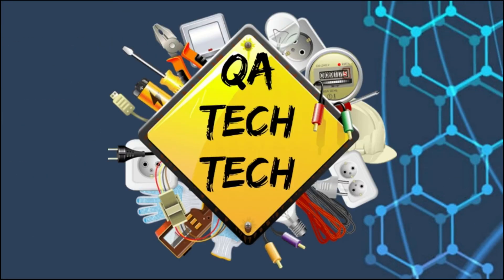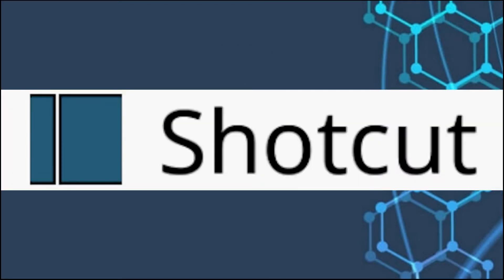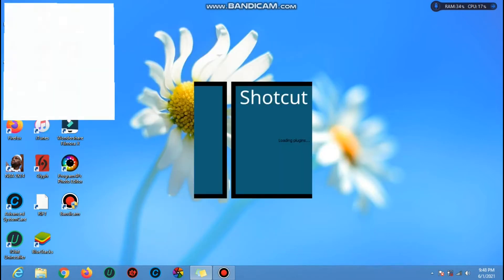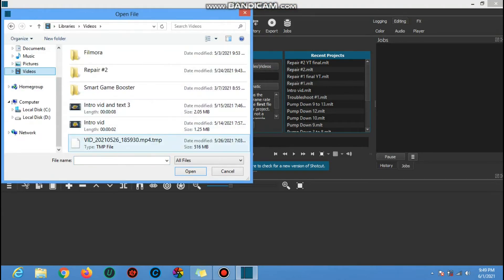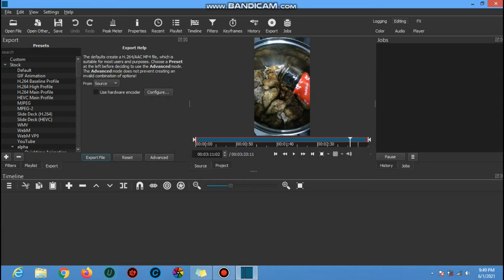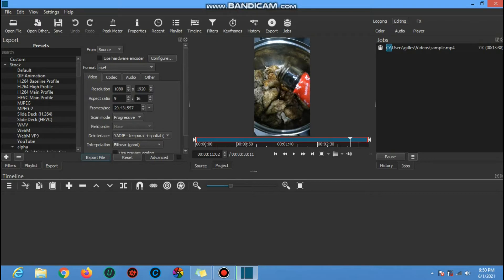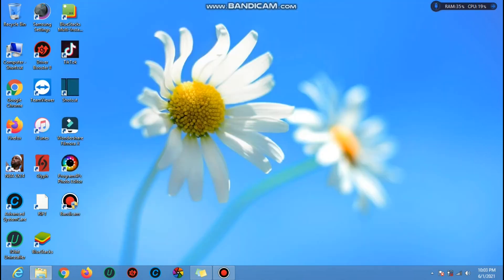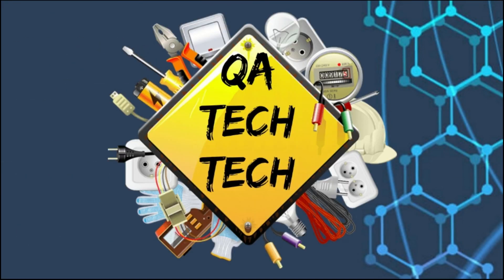How To Convert TMP file to Mp4 Video Format Using Shotcut | Shotcut Video Tutorial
TMP. file is a corrupted file or broken video file that can't play on any video player. So we need to convert the TMP. file to mp4. video format.

Kindly watch my video tutorial on how to convert a broken tmp. file into a  mp4 video format. Its just simple, follow only the step by step procedure.